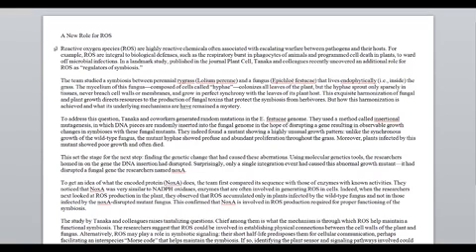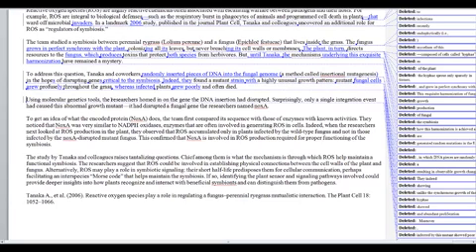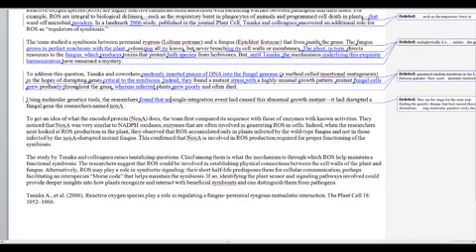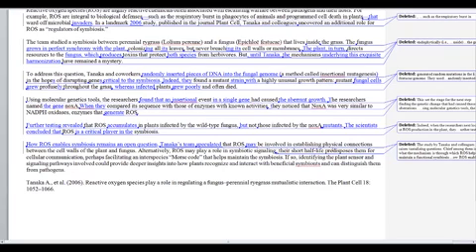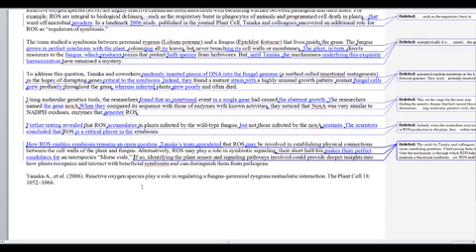Unit 7 5